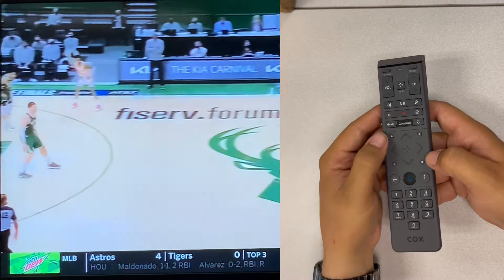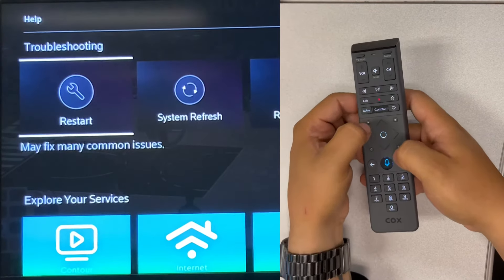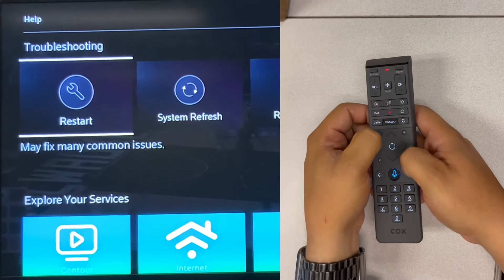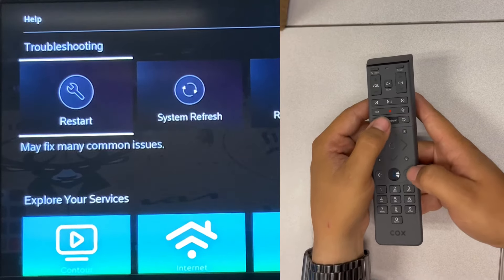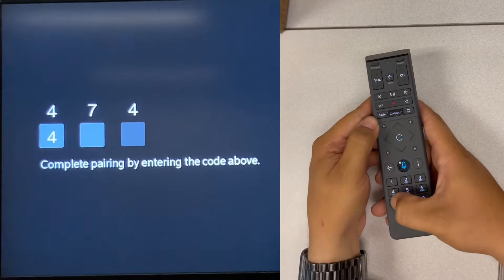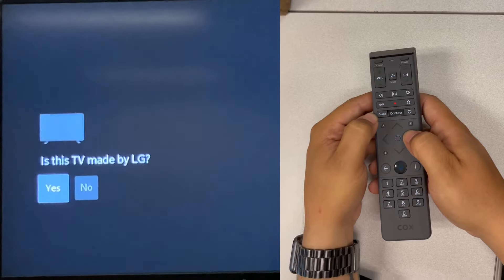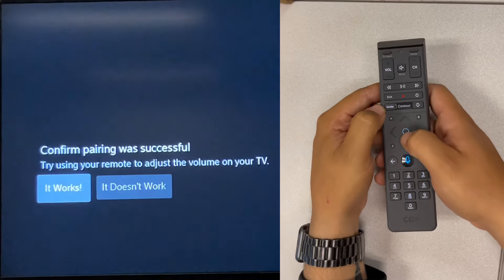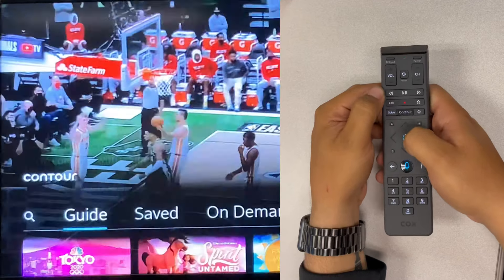XR15 REMOTE DEFAULT & PROGRAM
Rf Program to Receiver
Info and Menu same time, until green lights flashes and gives you 3 digit code on tv

 For TV:
1. Hold A+D buttons until the light turns green.
2. Press 991
3. Keep hitting the CH up until TV turns off.
4. When TV turns off, push the center select button in the middle of the direction arrows.

For audio device:
1. Hold A+D buttons until the light turns green.
2. Press 992
3. Keep hitting the CH up until TV turns off. (it may take some time to find the code)
4. When audio device turns off, push the center select button in the middle of the direction arrows.

To set remote back to factory default:
1. Hold A+D buttons until the light turns green. Enter following codes. Green Light will flash when accepting code
2. Press 981 ( factory reset all)
3. 987 (receiver only)
4. 986 (tv/ audio reset only)